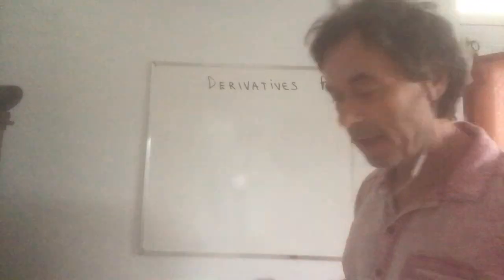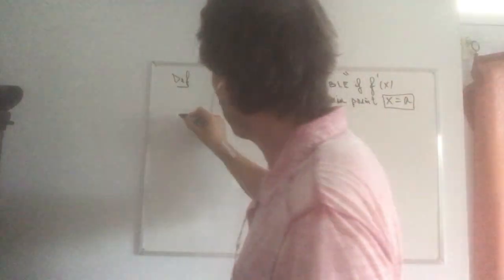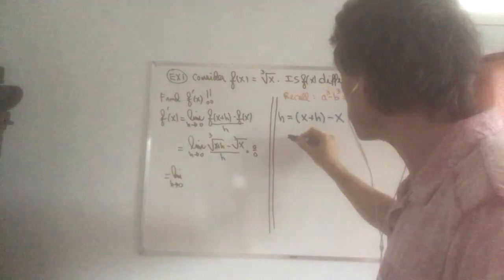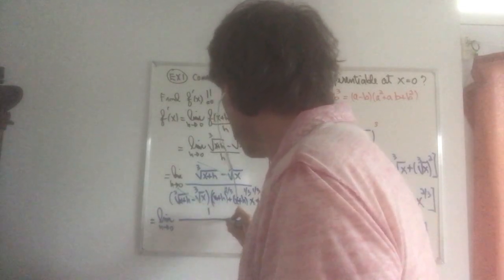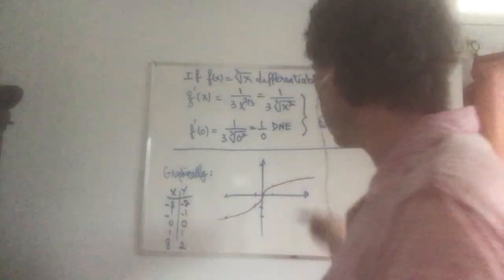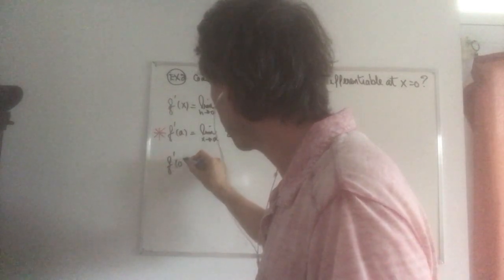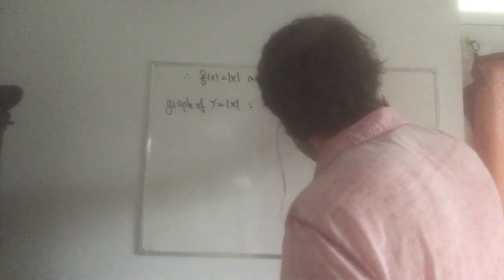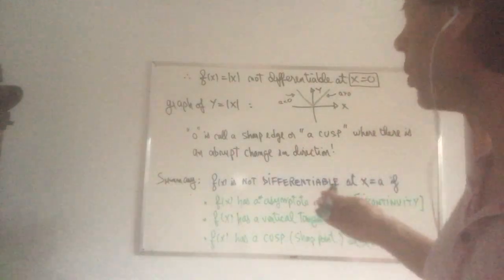Derivatives Part 3